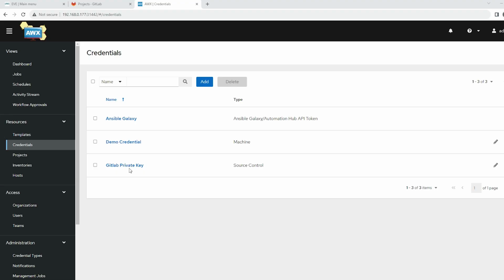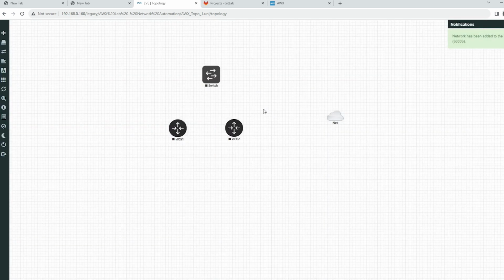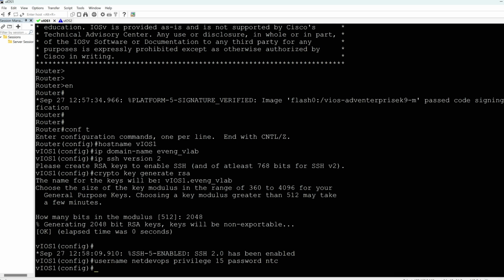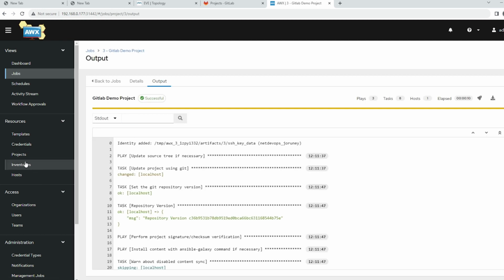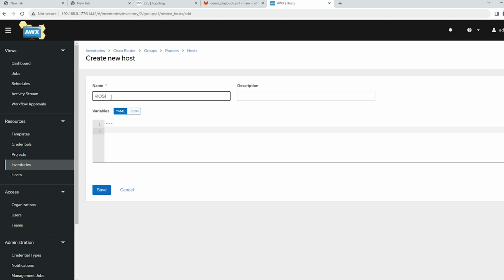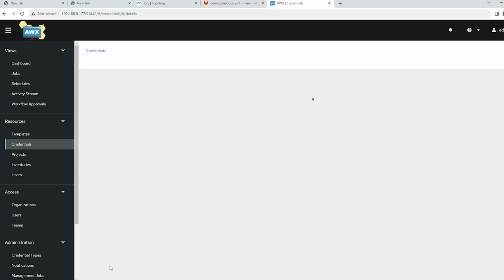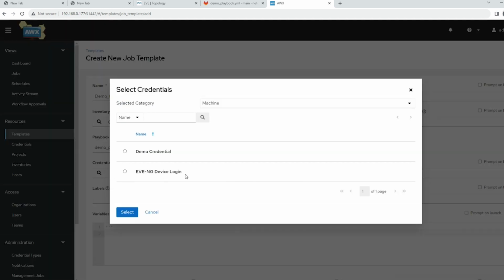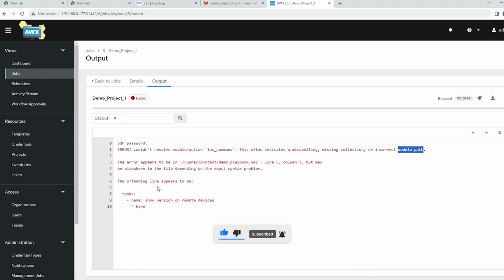Master Inventory Management with Ansible AWX in Your Virtual LAB!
In this video, we'll be covering Master Inventory Management with Ansible AWX in Your Virtual LAB!

▬▬▬▬▬▬ ⭐️ *Repository* ⭐️ ▬▬▬▬▬▬

▬▬▬▬▬▬ ⭐️ *Time Stamps* ⭐️ ▬▬▬▬▬▬

00:14 Intro & Core Concepts
01:00 Demo

▬▬▬▬▬▬ ⭐️ *Follow me* ⭐️ ▬▬▬▬▬▬

Twitter (X)